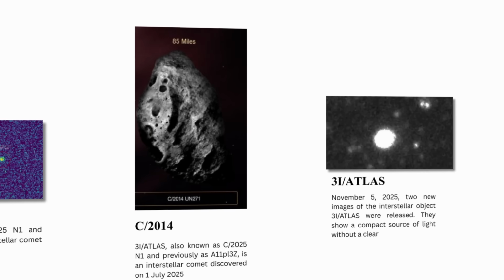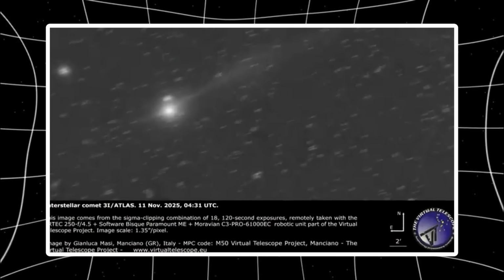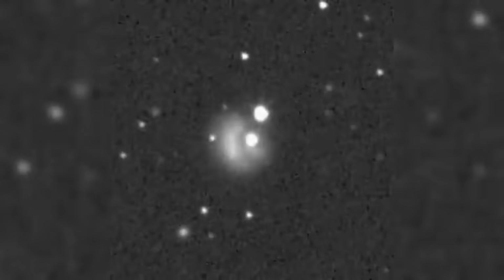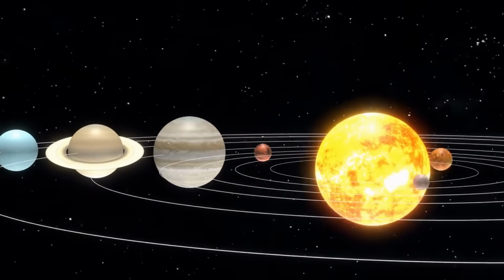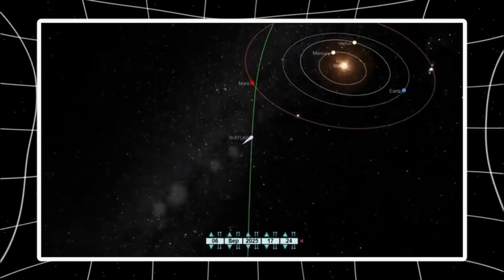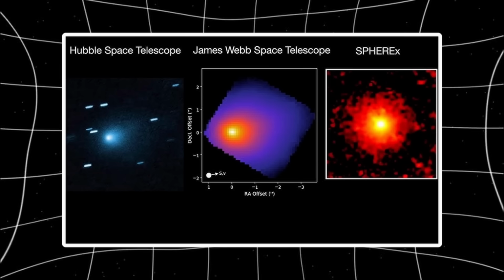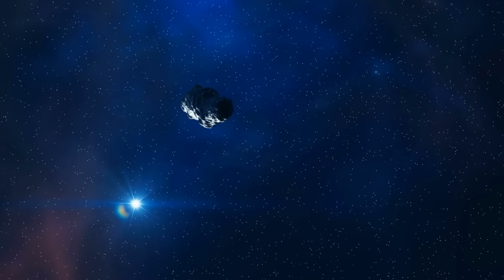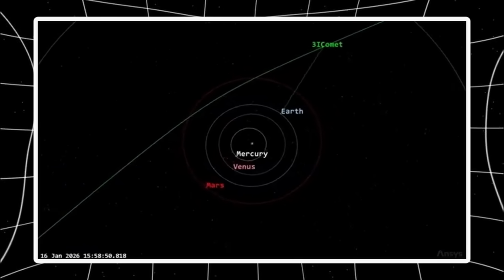3I/ATLAS Updates: Stunning New Images & The Giant Unknown Object C/2014 UN271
Get ready for the latest breakthroughs on two of the strangest space objects ever observed — 3I/ATLAS and the giant comet-like body C/2014 UN271

In this video, we break down stunning new telescope images, fresh analysis, and why astronomers are baffled by what they’re seeing.

We start with 3I/ATLAS — only the third confirmed interstellar object to enter our solar system. New processed frames reveal a sharp forward-facing jet, a stable bright nucleus, and behavior that completely defies standard comet physics. Solar wind shouldn’t allow a jet to point ahead of its motion, yet the latest real-sky data shows exactly that. This object is fading fast as it escapes the solar system forever, making these observations incredibly valuable.

Then we examine C/2014 UN271, one of the largest comet-like bodies ever found — nearly 150 km wide. Active far beyond Neptune, venting CO and CO₂ where temperatures are near absolute zero, UN271 challenges everything we know about how comets behave. As it slowly approaches perihelion in 2031, scientists expect even more explosive activity.

If you’re into interstellar objects, rare comets, deep-space mysteries, and real observational data, this video breaks it all down.